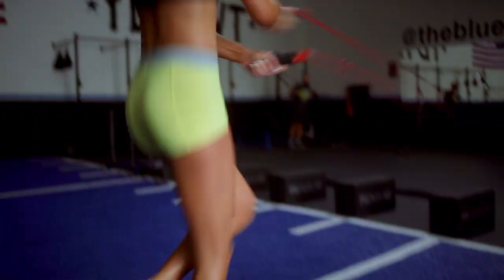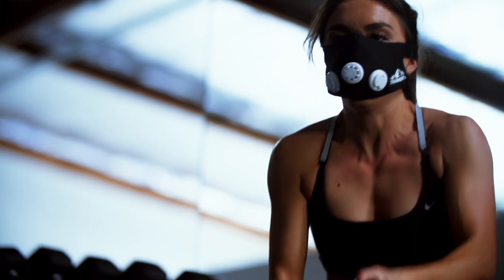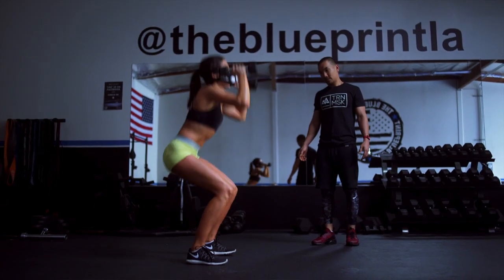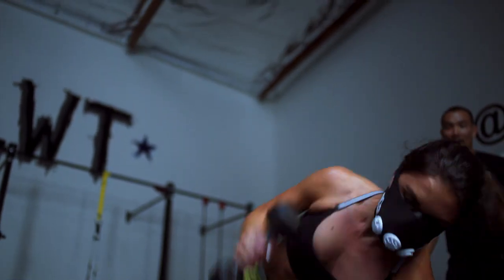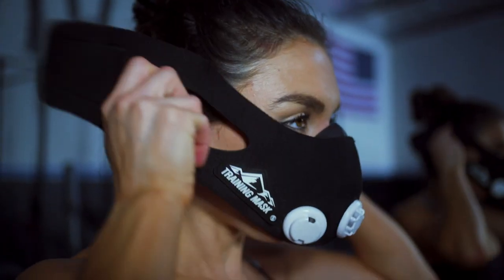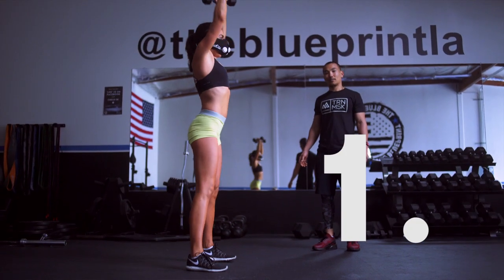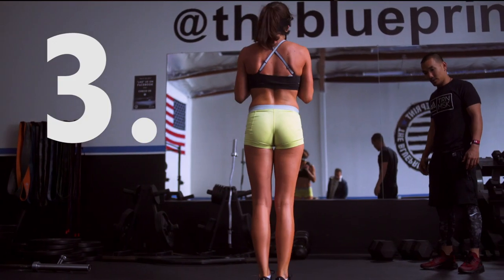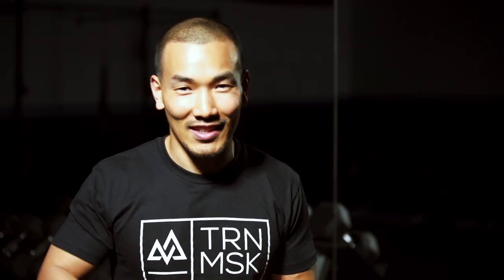What is E.P.O.C.- Coach Mike G and Training Mask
The Training Mask Company founded in (Cadillac, Mi 2010) by Casey Danford to meet the demand for a true breathing device that pushed athletes maximize their performance.
Since 2010 TRAININGMASK has become a leader in creating athletic devices that help increase stamina, endurance, and mental focus while exerting the body thus forcing changes to the body that we others undiscovered or unfounded.

Training Mask conditions the primary muscles of breathing by creating pulmonary resistance via modulated air flow restriction.
Pulmonary resistance is the most efficient way to target your diaphragm and intercostals while you train. Stronger breathing muscles means better breathing, and better breathing leads to increased stamina. Stamina that improves your workouts and performance at your sport of choice. The Training Mask brings the benefits of respiratory training to everyone, from the workout enthusiast, to the person who just wants to have an easier time performing challenging chores around the yard.

Training Masks' multi-level resistance system reduces air flow through its multi-patented snap and or dial-able valve breathing system. Increased air resistance encourages you to take fuller and deeper breaths naturally without thinking about it. Deeper breathing equates to improved oxygen delivery to the working muscles which results in reduced fatigue, elevated endurance, and sharpened mental acuity during high intensity exercise.

Training Mask is the only performance breathing device to undergo rigorous testing, and multiple clinical trials to validate its effectiveness as an exercise tool. As the body of science regarding respiratory conditioning continues to grow, Training Mask commits itself to educating its loyal customers, prospective customers, and the general fitness community on the wide array of benefits that the Training Mask provides while used in conjunction with physical activity.